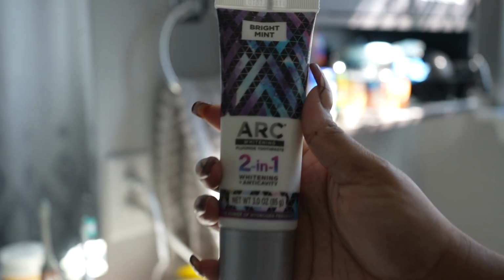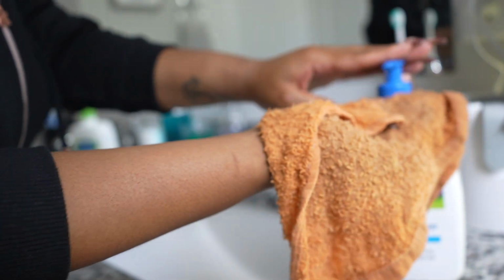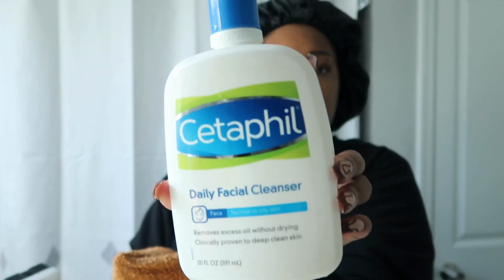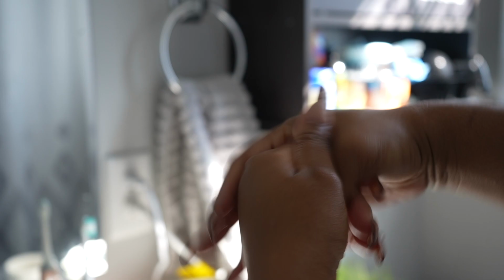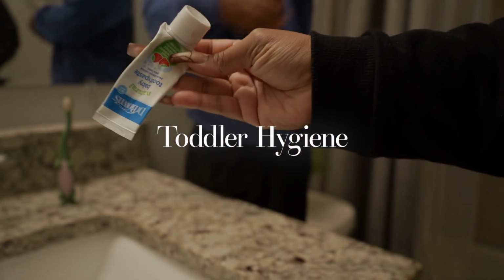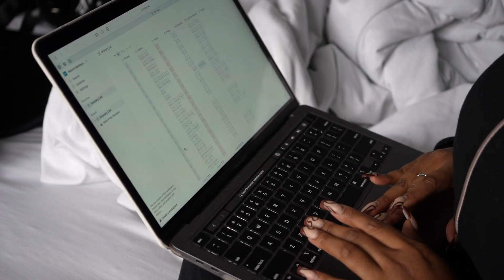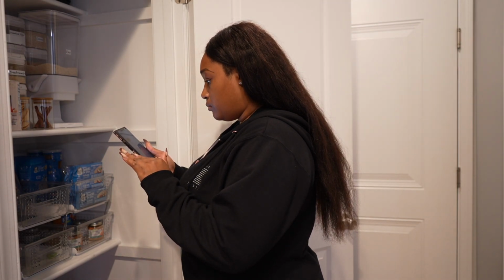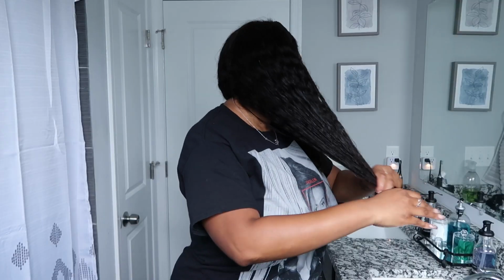MOM ROUTINE | SELF CARE, TODDLER HYGIENE & PLAN MEALS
HELLO FRIENDS!

TODAY I WANT TO SHARE WITH YOU MY MOM ROUTINE! THESE ARE THINGS I TRY TO PRIORITIZE SO THAT I CAN FEEL ORGANIZED AND AMAZING! 😁

PERSONAL

♡ About Me
I am a full time working Wife, Mother & Content Creator! I love documenting and sharing my life while inspiring other women!

About Channel
♡ Channel Type- Lifestyle Niche (Family, Fashion, & Fun!)
~Family content - baby/toddler product reviews,  parenting advise, vacations and more!
~Fashion content - work, cool mom, brunch, vacation outfit hauls, ideas and more!
~Fun content -home decorating, date nights, challenges, activities and more!

◇ Every week a new video (short or long) will be posted on my Y.T Channel.

Shop!

𝐋𝐞𝐭'𝐬 𝐍𝐞𝐭𝐰𝐨𝐫𝐤!